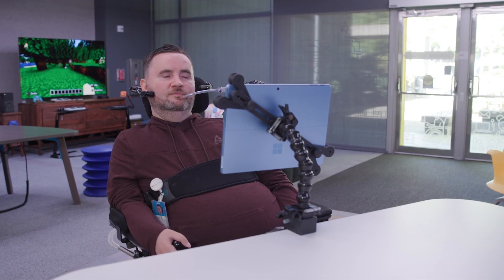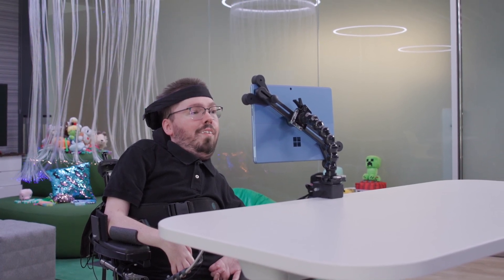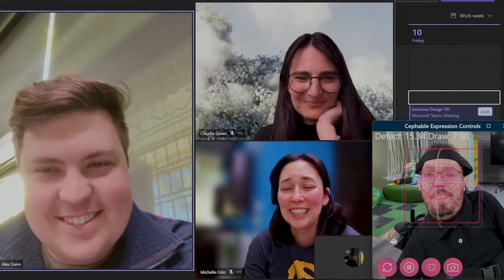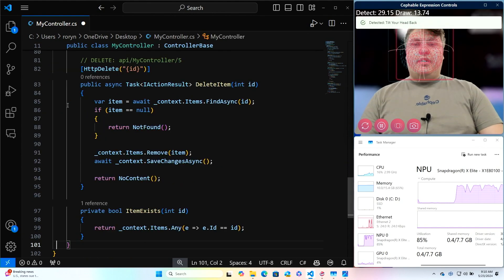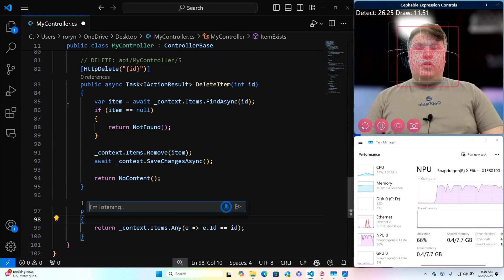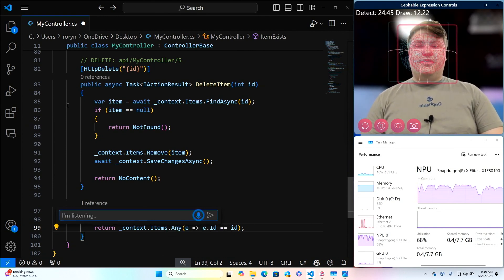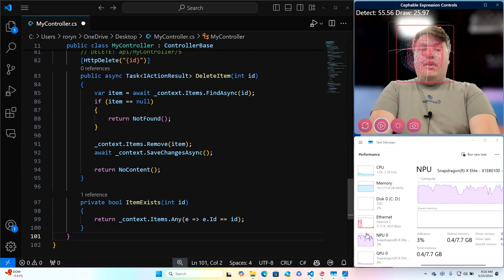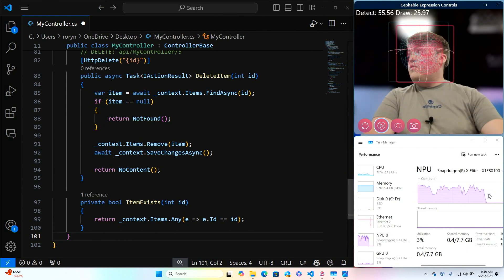How Cephable Applies On-Device AI to Accessibility | Studio69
Cephable is on a mission to make technology universally accessible, focusing on AI-driven interaction models for the disabled, enhancing usability for everyone. This session will delve into real-world applications of inference models, such as speech recognition and computer vision, powered by NPUs and ONNX runtime for efficient, personalized, and private experiences on devices. It will also inspire developers to integrate these technologies, fostering accessible and empowering app development.

𝗦𝗽𝗲𝗮𝗸𝗲𝗿𝘀:
 * Alex Dunn
 * Brynnan Fink
 * Scott Hanselman

Studio69 | English (US) | Other